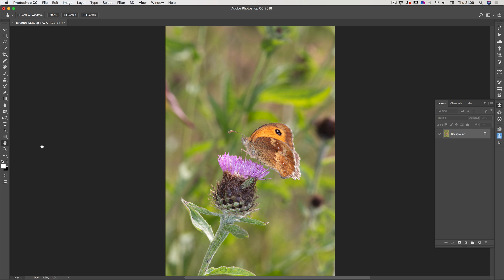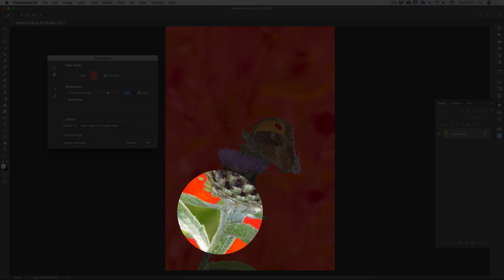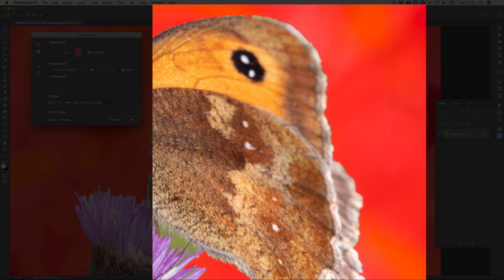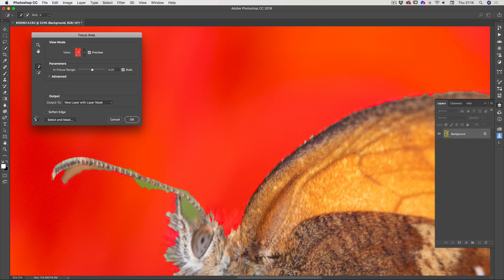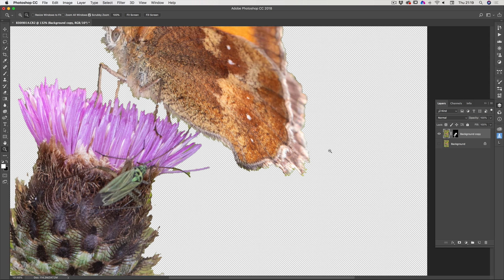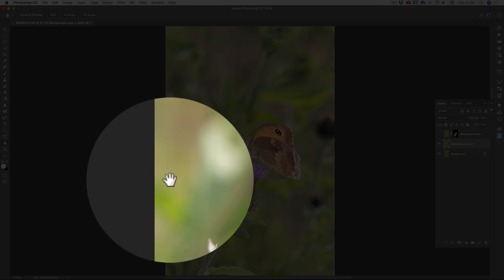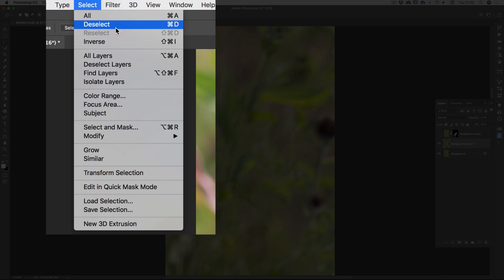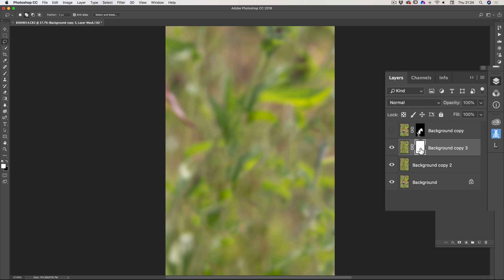Focus selections and blurring backgrounds using gradient masks